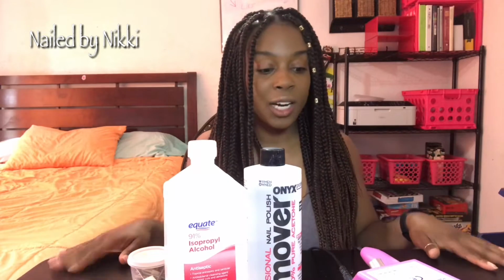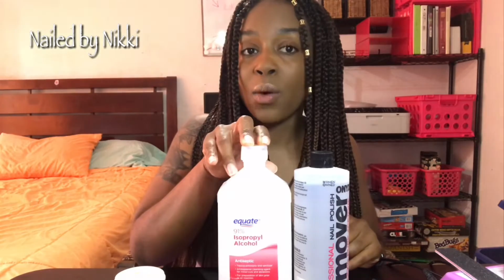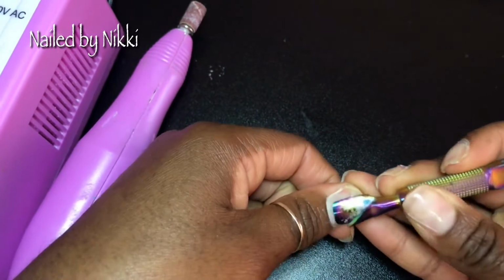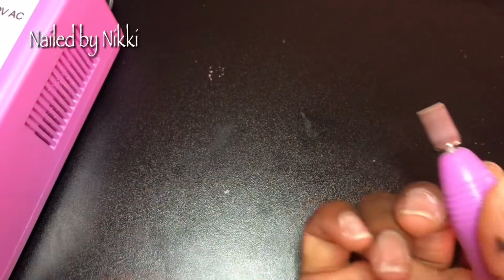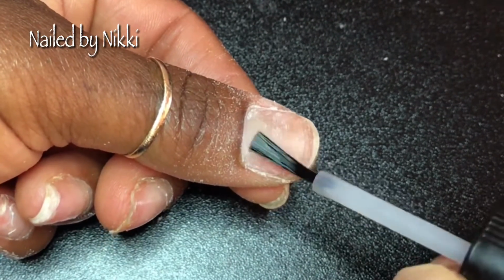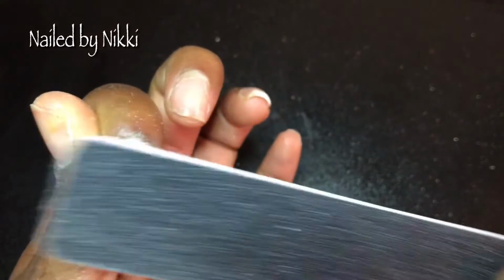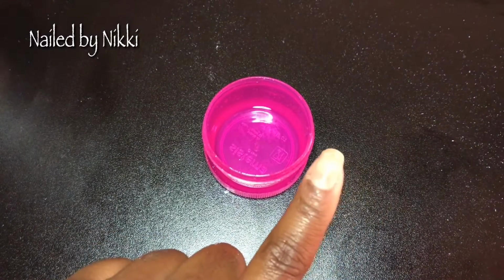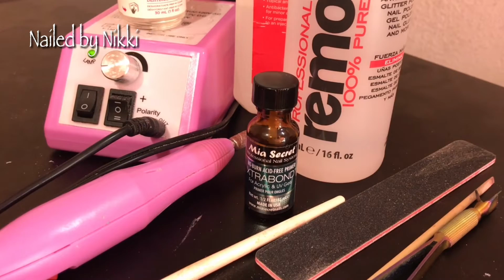Polygel Tips: Prep Like a Pro- How to prevent lifting | DIY NAIL DEHYDRATOR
💅🏽SHOW TRY MY CUTICLE OIL 💜

(Put mailing address in notes section)

• E-file
• Drill bits
• cuticle pusher
• UV/LED light
• primer
• basecoat
• nail tips
• Bling
• Foil nail art

🛍Yayoge
•polygel

🛍NOT POLISH 💜
 •Blue glitter acrylic C-309 ROYALTY SKY

🤑 NOT POLISH: acrylics, dip powder & more
NIKKI8

NikkiP20

Nikki25

NIKKI20

NIKKIP20

NIKKI20

Nikki17

NIKKIP10

NIKKIP10

NIKKI10

NIKKI15

NIKKI10%OFF

🤑BELLE E-FILE/ NAIL DRILL
Portable
NIKKIP10 (EXPIRES soon)
Desktop
NIKKIP30 (EXPIRES soon)

NAILEDBYNIKKI30

📽 My Current set of nails